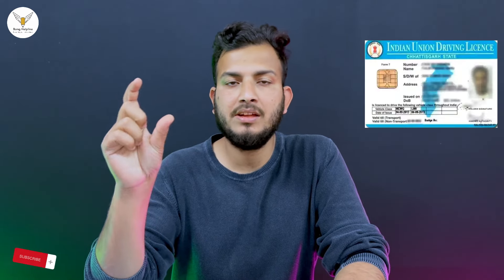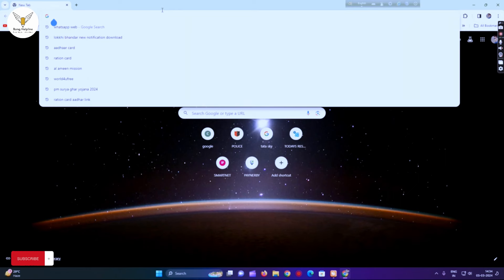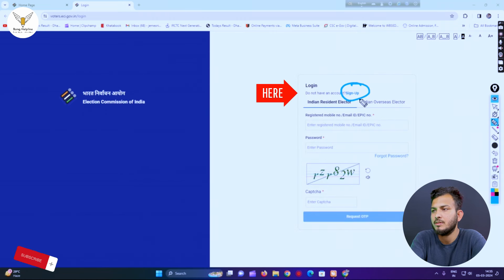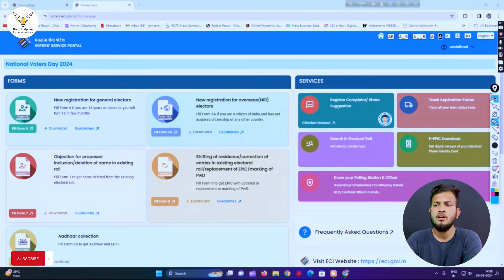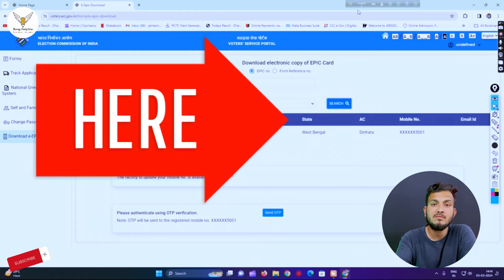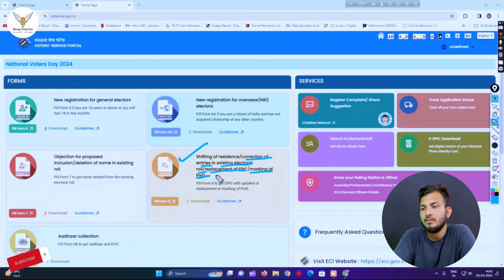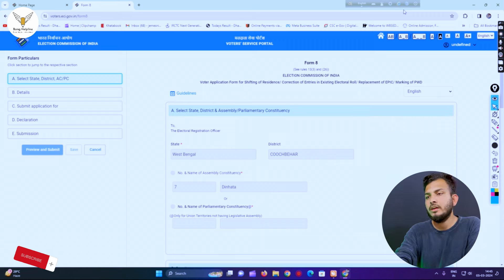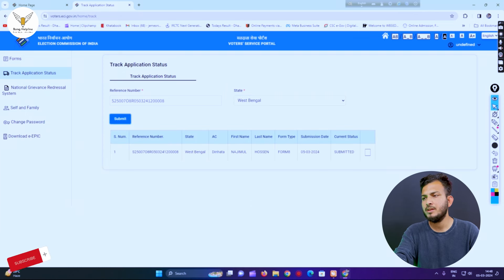How to download e voter card online ? || Digital voter card apply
how to apply Digital voter card online ? old voter card to new voter card apply online .
We do not know that many of our voter cards have been cancelled.  80 percent of our people who have old voter cards have had their voter cards cancelled.  Today in this video I will see how to apply for a new voter card?  How to change the old voter card?  How to exchange the old voter card with the new voter card?
আমাদের অনেকের ভোটার কার্ড বাতিল হয়েছে আমরা জানি না । আমাদের যাদের কাছে পুরোনো ভোটার কার্ড আছে তাদের মধ্যে 80 শতাংশ মানুষের ভোটার কার্ড বাতিল হয়েছে । আজকে এই ভিডিওতে দেখে নেবো নতুন ভোটার কার্ড কেমন করে আবেদন করতে হবে ? পুরোনো ভোটার কার্ডকে কেমন করে পরিবর্তন করতে হবে ? পুরোনো ভোটার কার্ডকে নতুন ভোটার কার্ডের সঙ্গে কেমন করে পরিবর্তন করতে হবে ?